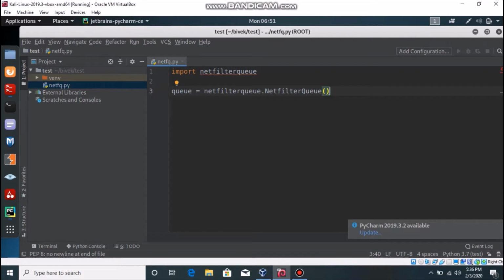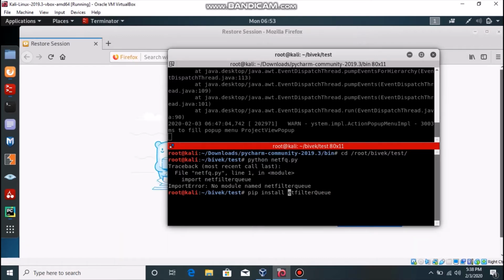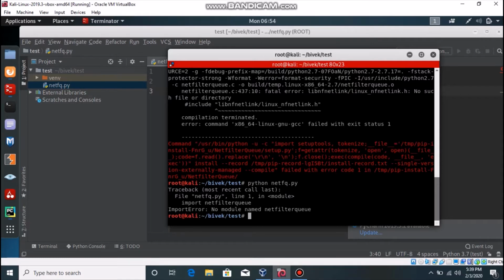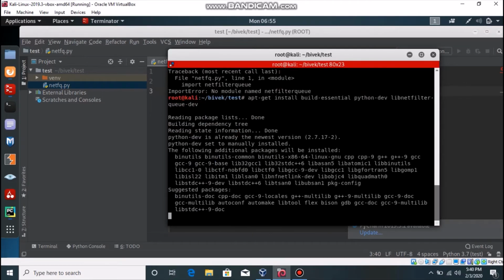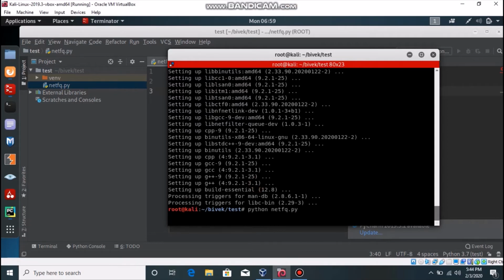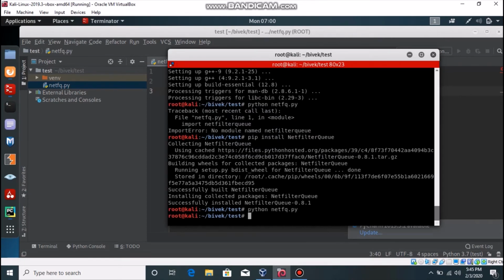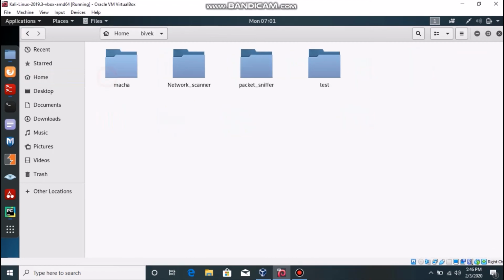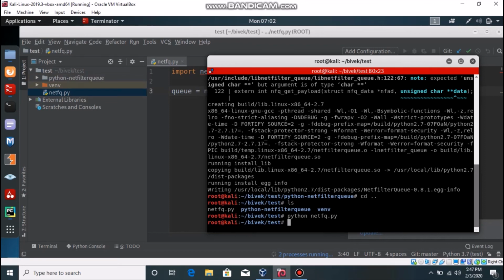netfilterqueue installation error too many argument solved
netfilterqueue not installing?? watch these 3 actually to methods to solve this.